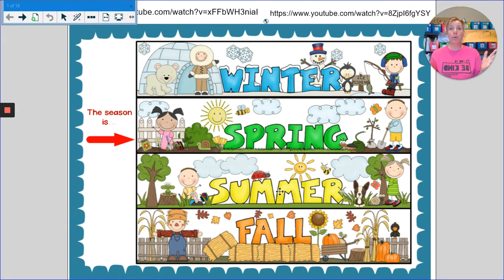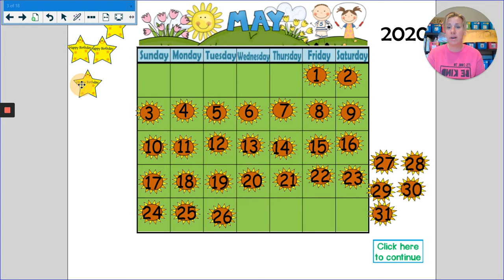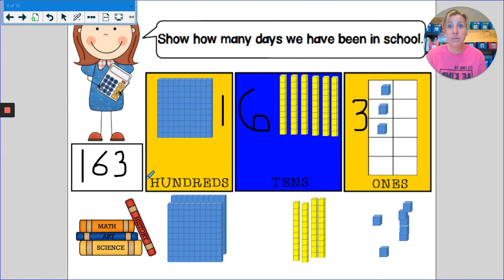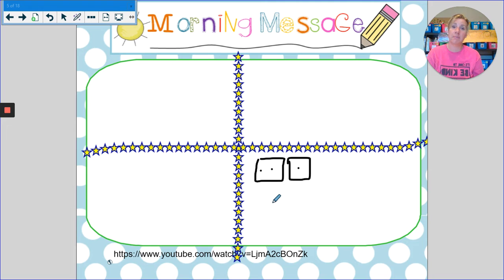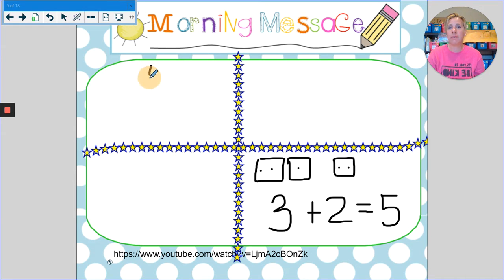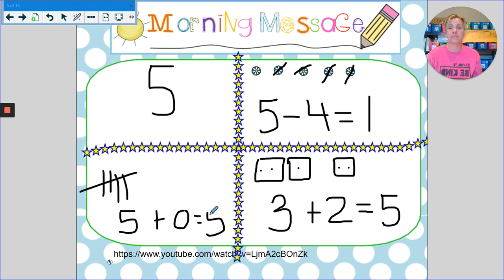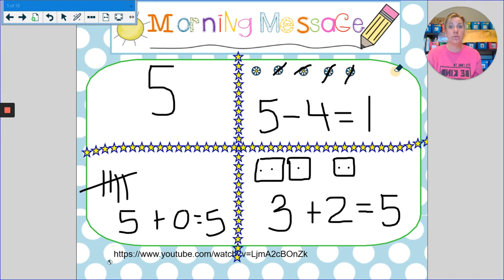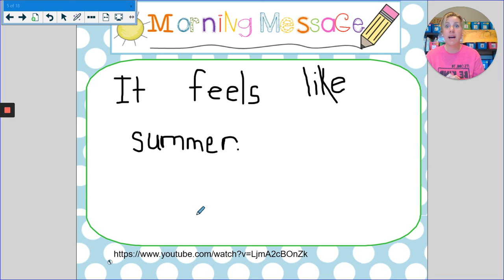Morning Message May 26, 2020